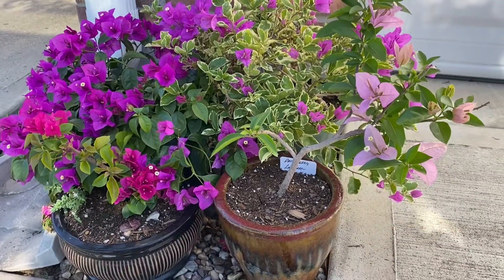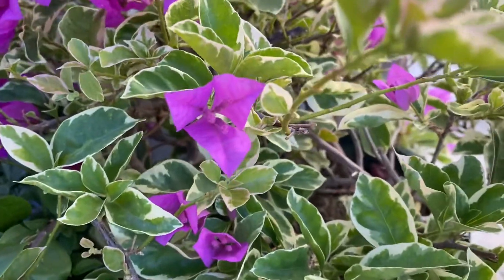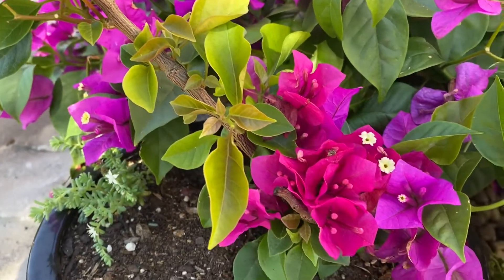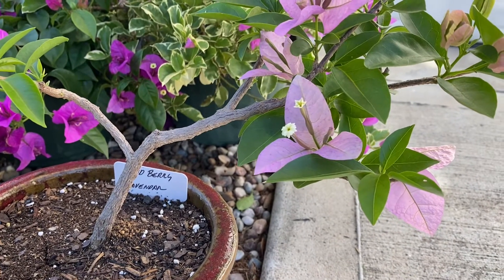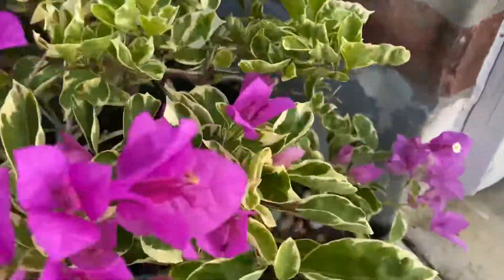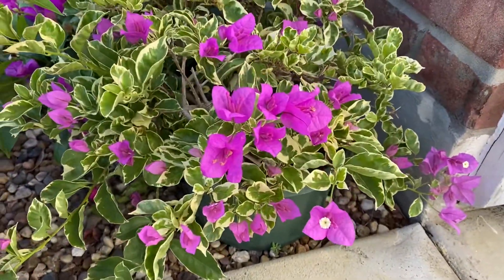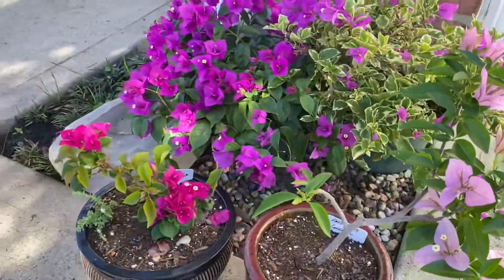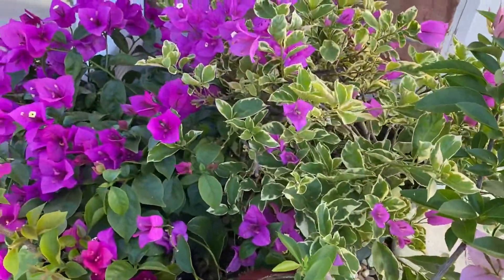Variegated Bougainvillea. Blueberry Ice Bougainvillea featured along with a mix of other bougies.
Bougainvillea arrangement, a mixture of Juanita Hatten, Elizabeth Angus, David’s Berry and Blueberry Ice. All showing their brilliant color!